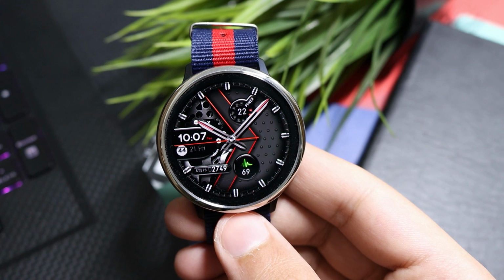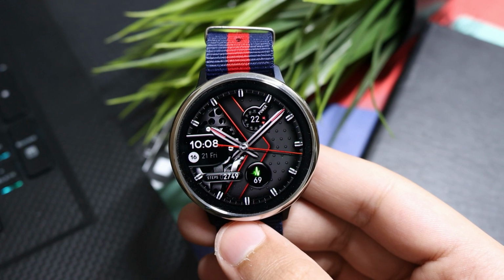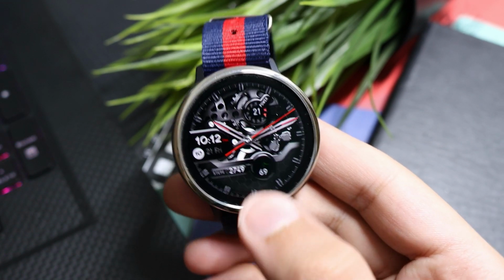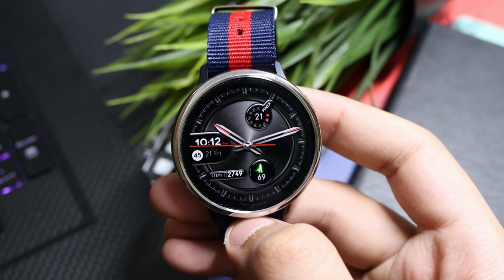Dope Premium Galaxy Watch / Watch Active 2 Face With Animated Gears | Limited Coupons Codes